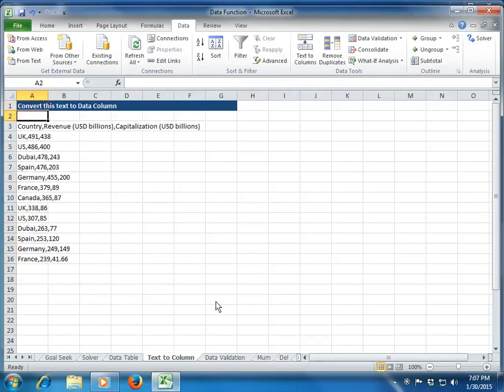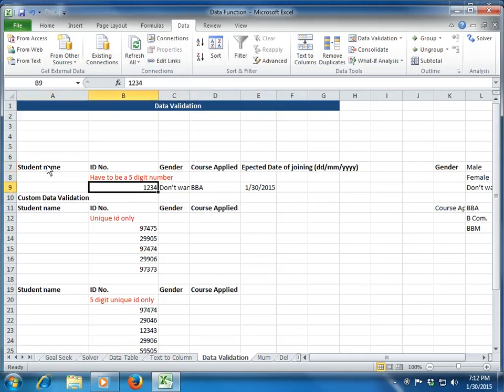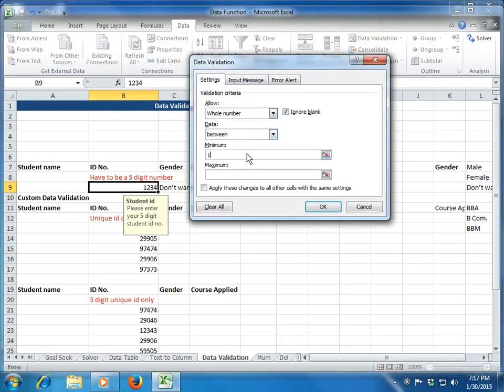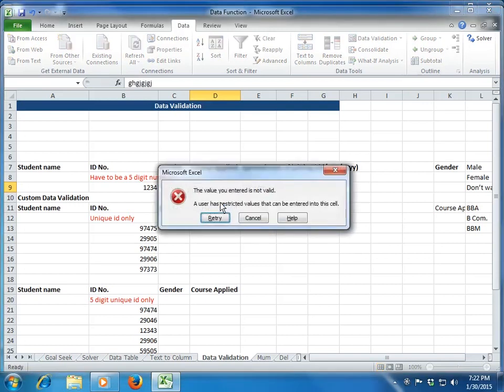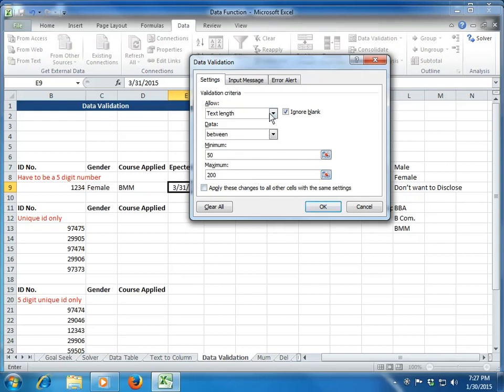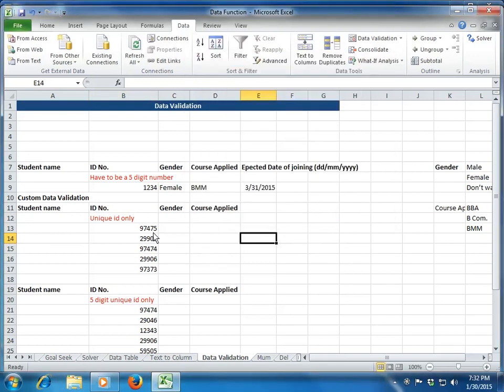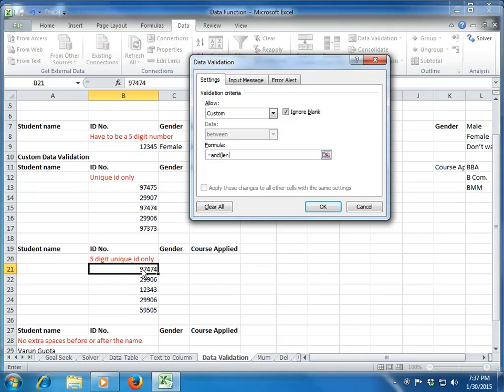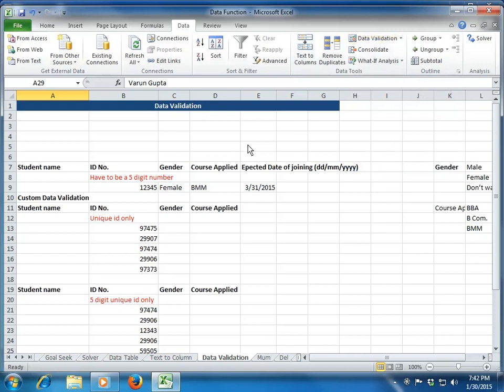MS Excel Data Function | Class-02 | MS EXCEL TIPS & TRICKS !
This video will give you the complete idea of MS Excel Data Function with some tips & tricks must watch till the end hope this video will help you out. also check my channel for more tutorials about MS EXCEL.